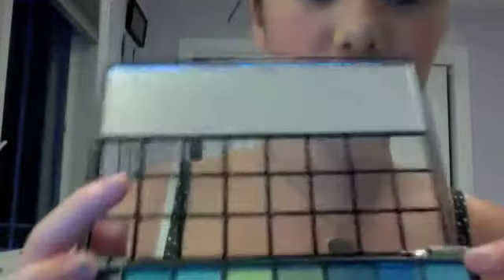Day 1 of 5 Day School Looks: Makeup